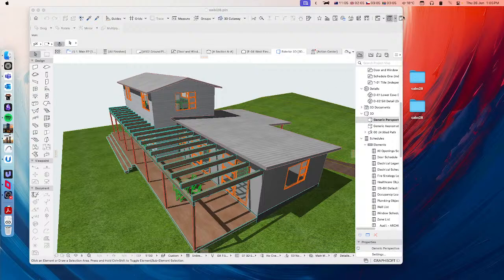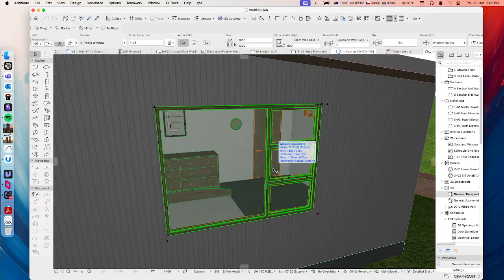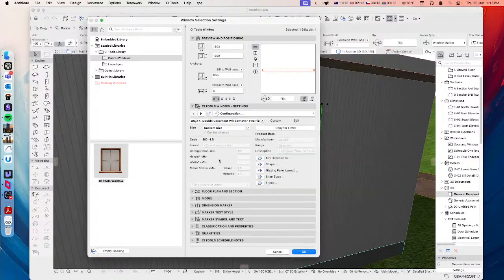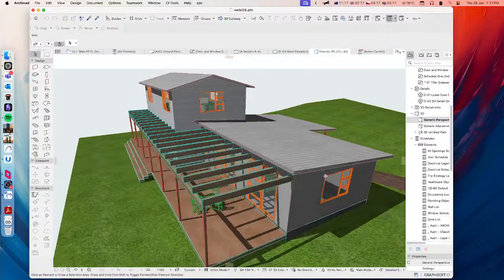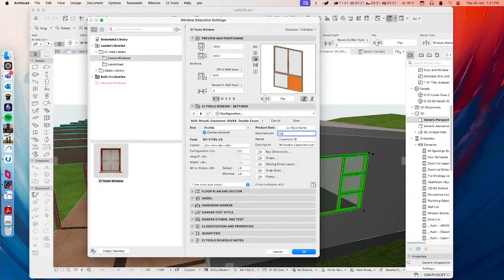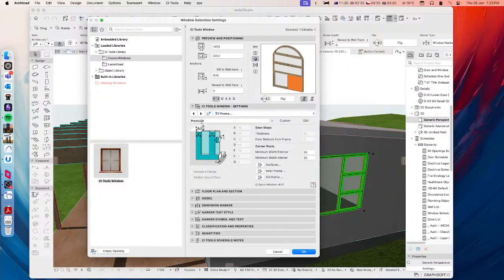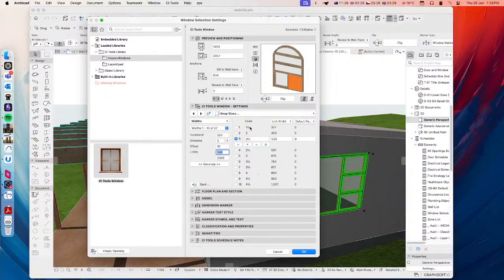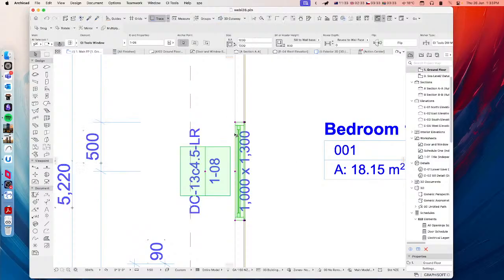Ci Tools Weekly Webinar